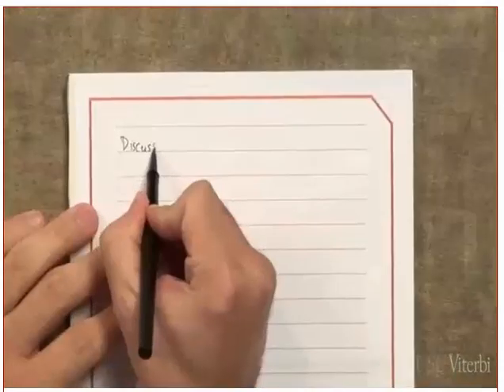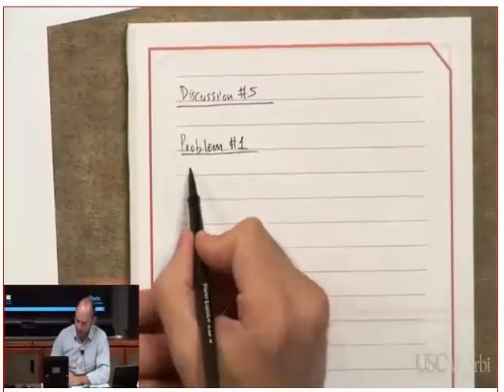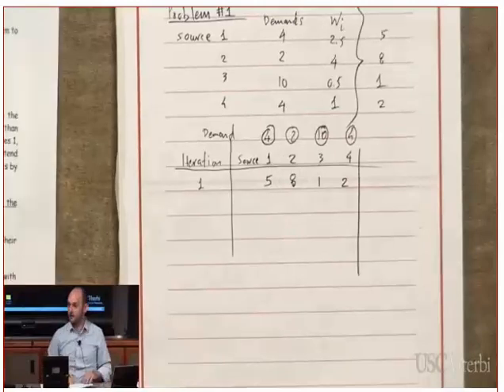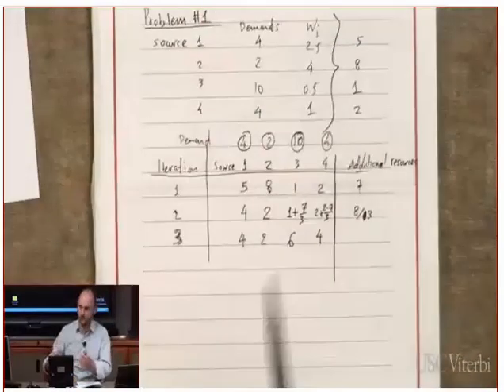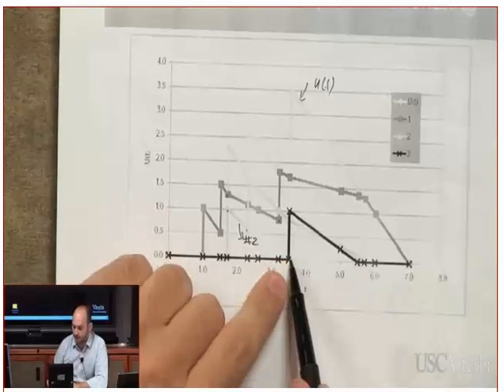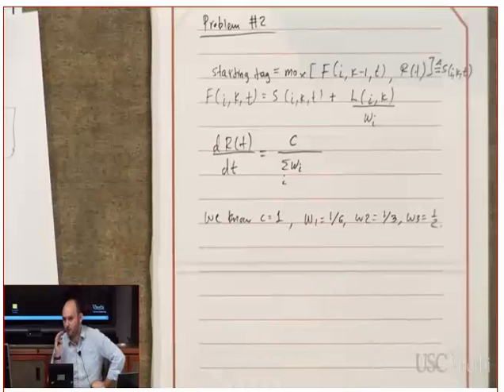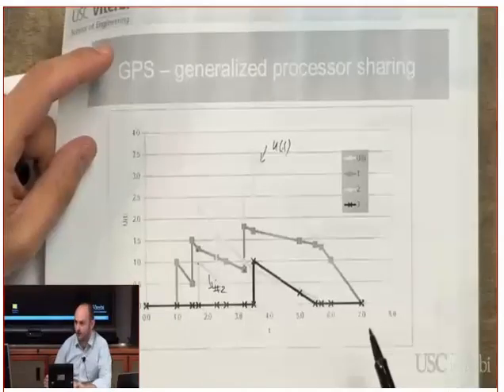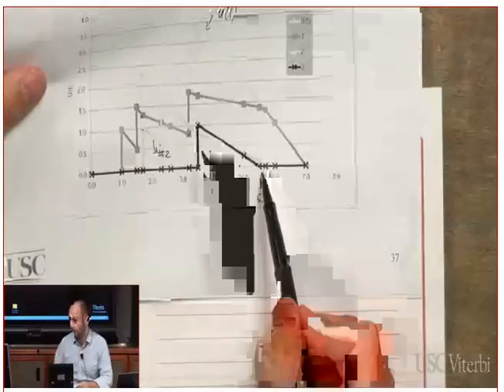EE 555 Broadband Network Architectures Feb 12, 2014 (#16)